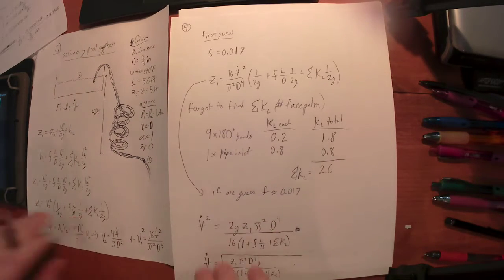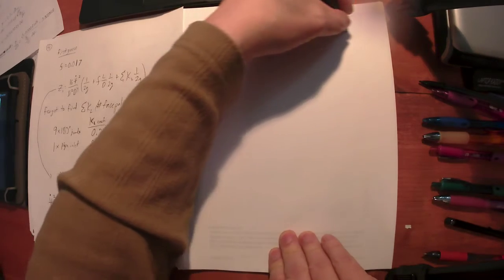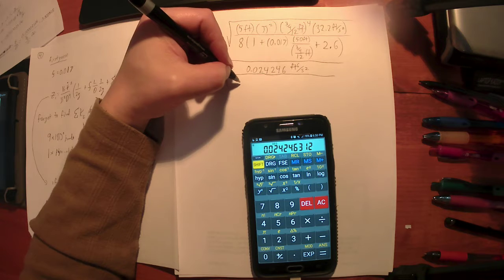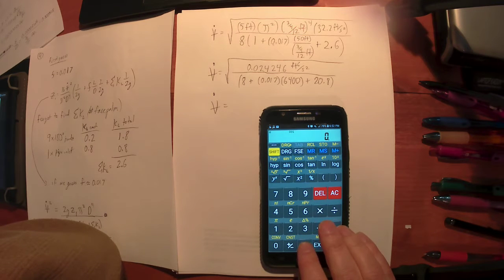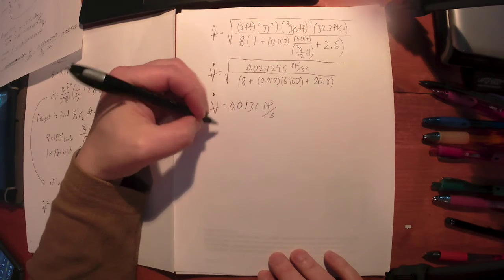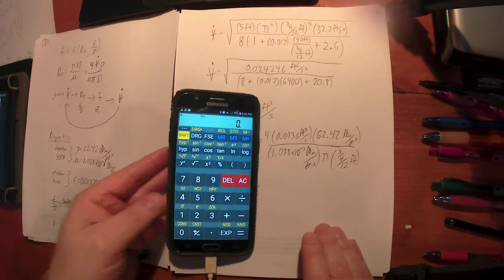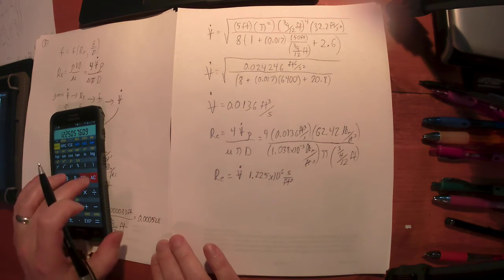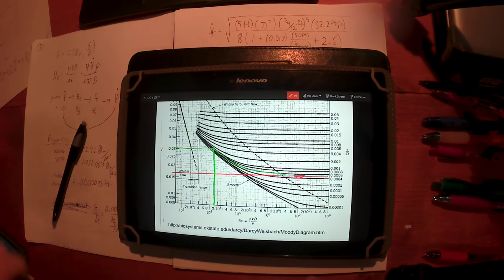Fluid Mechanics Lecture 17 part 4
Major and Minor Losses. An iterative example problem included.